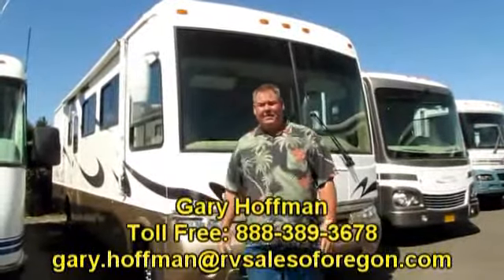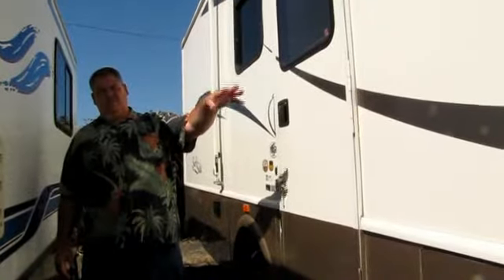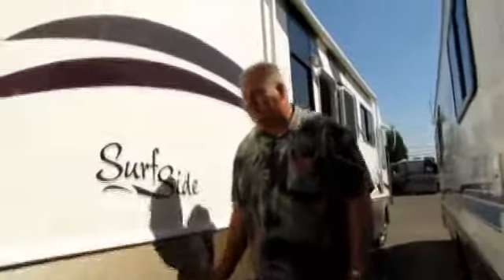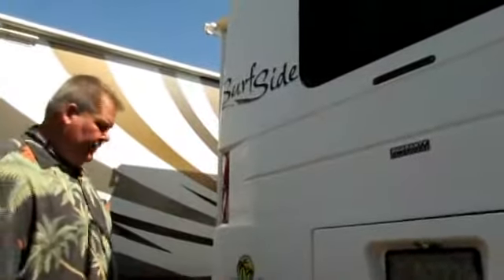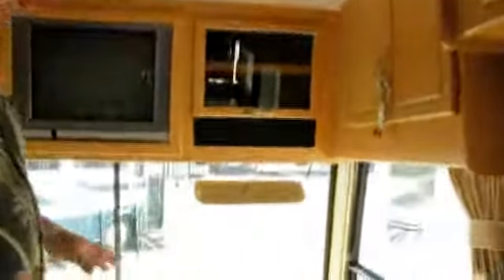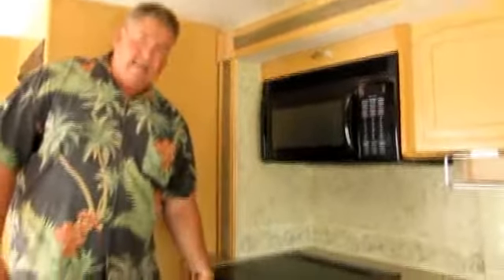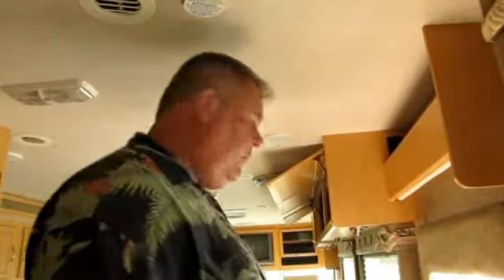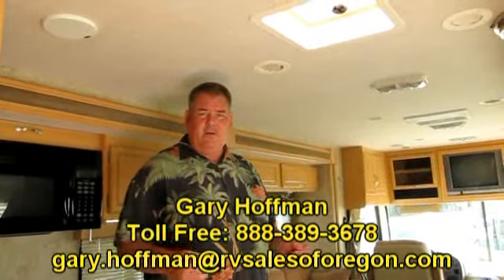2006 National RV Surfside 34' Class A Motorhome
RV Sales of Oregon - Stock # CA-1210 - by Gary Hoffman